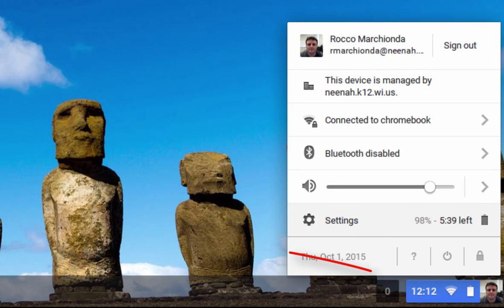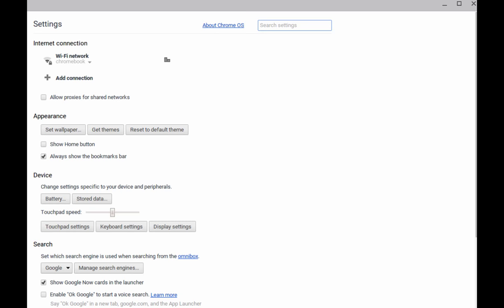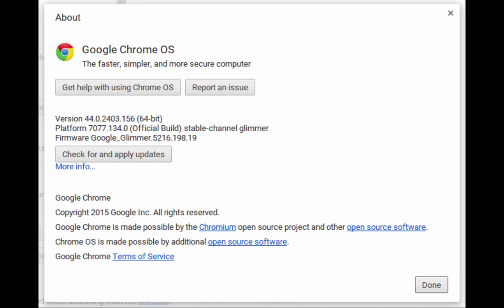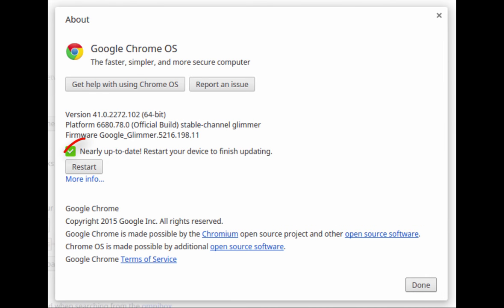Forcing an Update on a Chromebook